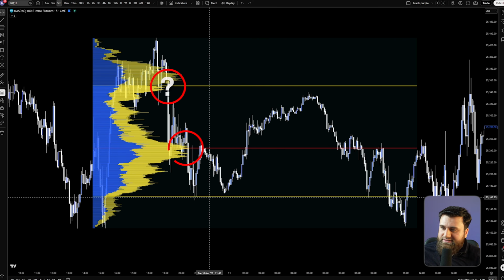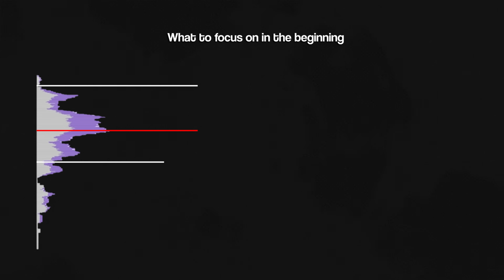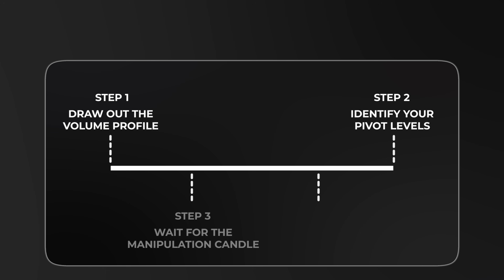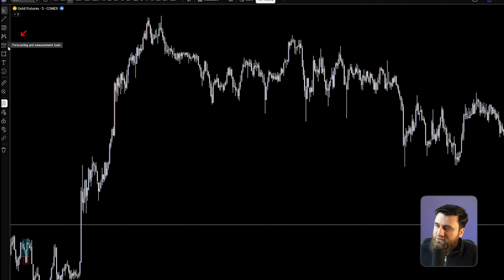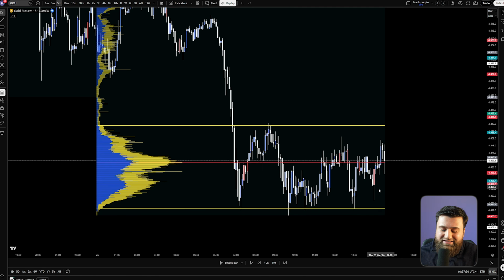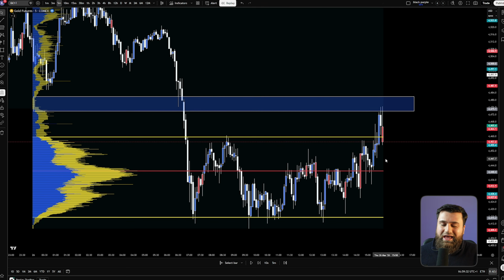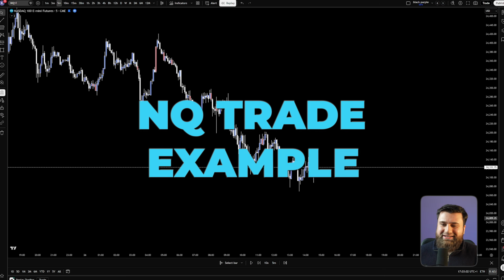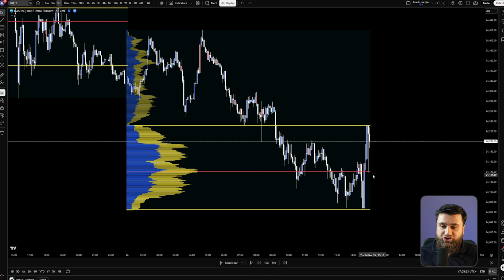The ONLY Volume Profile Video You'll EVER Need! (LIVE Trade Examples)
(Education, Trade Signals, Indicators, Books, Courses)

📌Chapters📌:
0:00 Introduction
0:18 3 Steps Volume Profile Explanation
01:48 Prop Firm Match
02:23 3 Steps Volume Profile Explanation
03:41 GOLD Trade Example 1
07:15 NASDAQ Trade Example 2
09:43 Conclusion & Final Thoughts